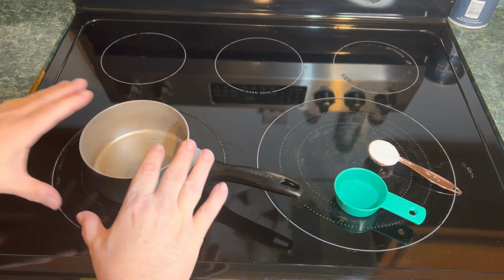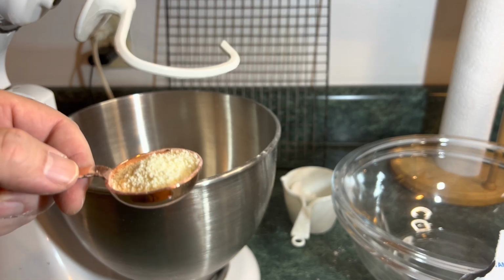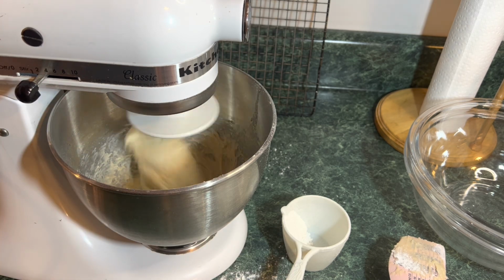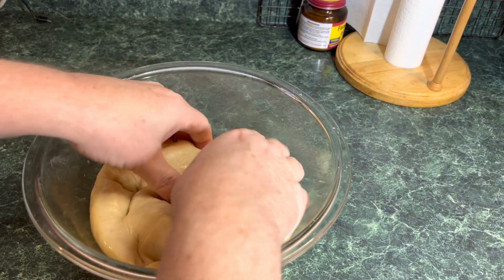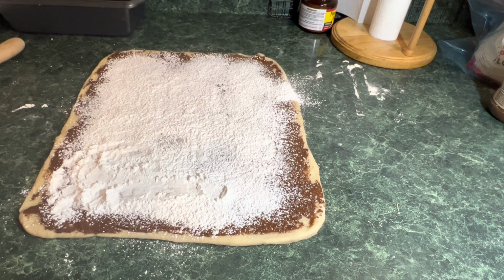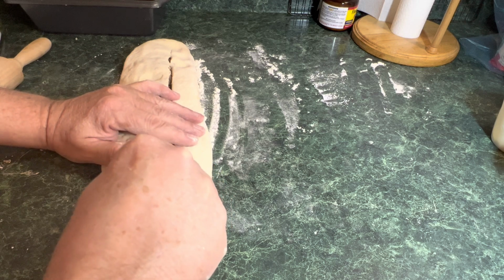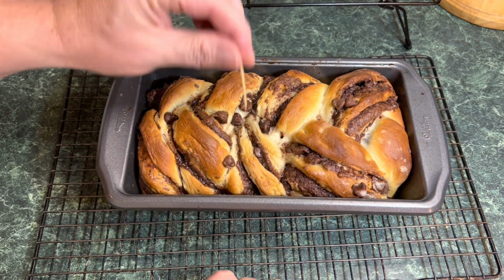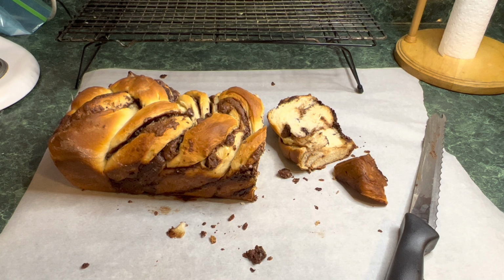nutella chocolate chip braided bread made with tangzhong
tangzhong chocolate chip nutella bread that’s braided and so beautiful and delicious
how to step by step
Japanese milk bread